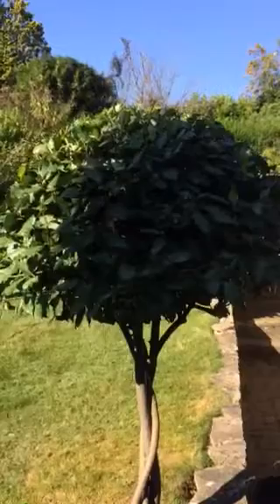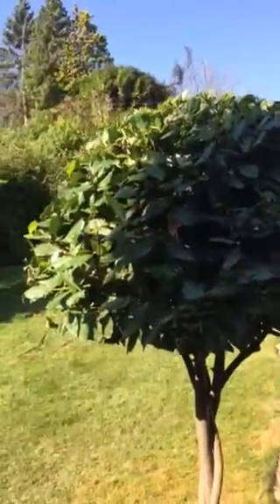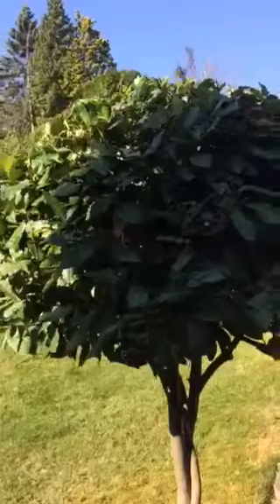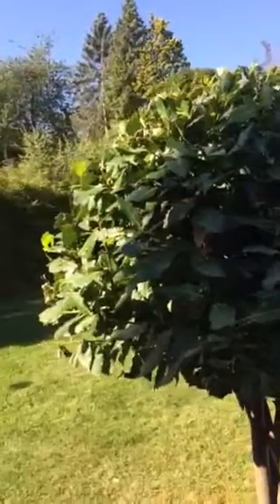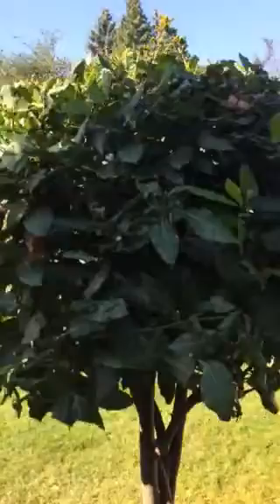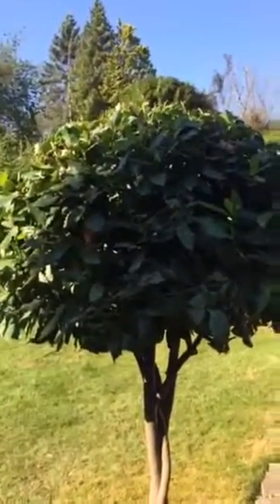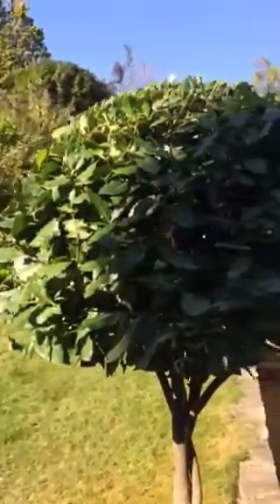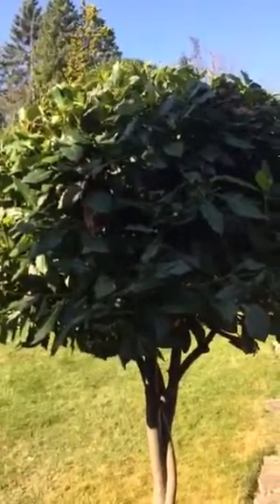Trimming a Bay by LG